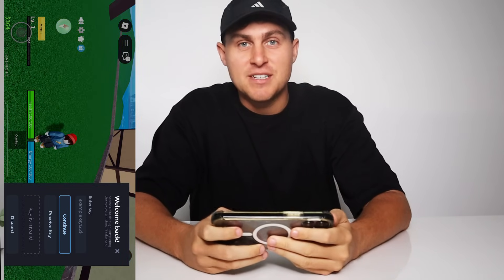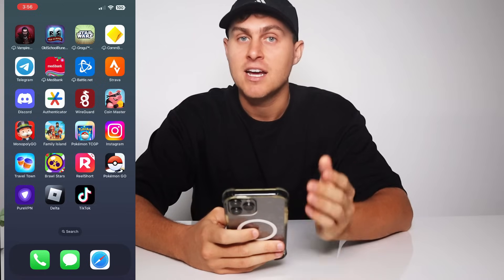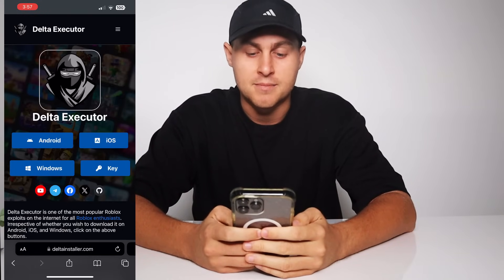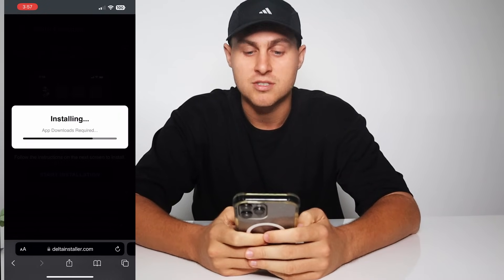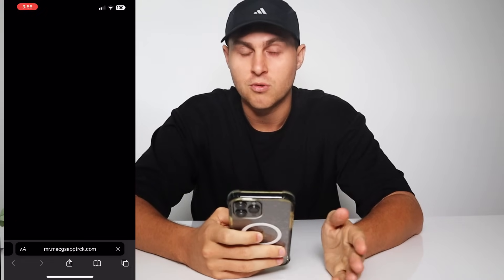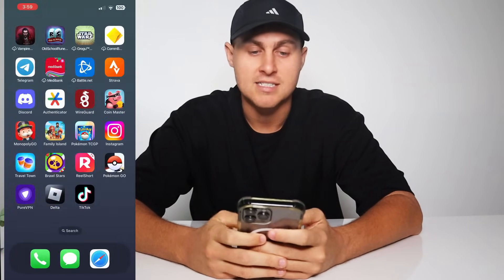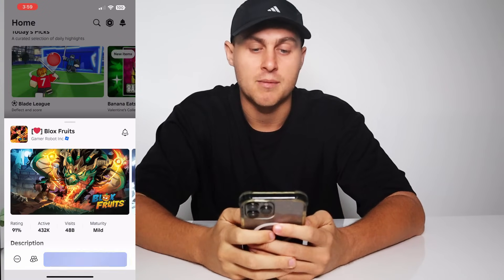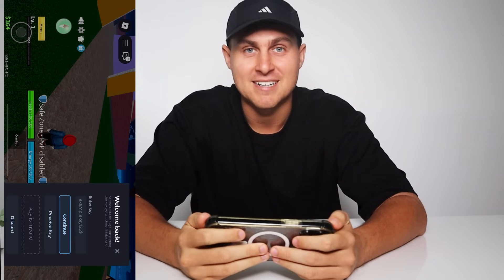Delta Executor ✅ iOS & Android WORKING Tutorial Delta Executor for Roblox 2025 **NEW**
Delta Executor ✅ iOS & Android WORKING Tutorial for Roblox 2025 NEW

Unlock the full potential of Roblox with our Delta Executor tutorial! 🚀 In this video, we guide you step-by-step on how to install and use Delta Executor on iOS & Android devices in 2025. Whether you're a beginner or a pro, this working method is safe, easy, and up-to-date! 💻✨

🔥 What You'll Learn:

How to download Delta Executor for Roblox
Step-by-step setup for iOS & Android
Tips for safe and smooth usage

✅ Why Choose Delta Executor?

100% working in 2025
Supports all Roblox games
User-friendly interface